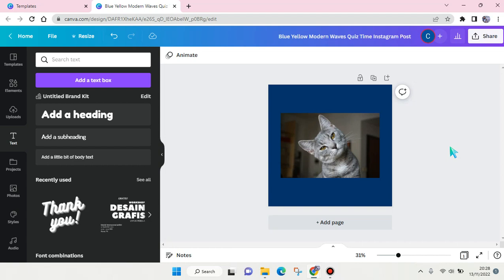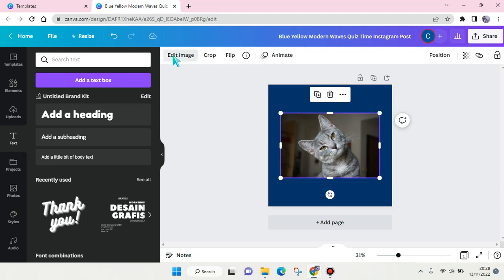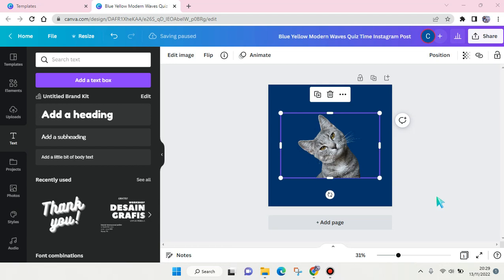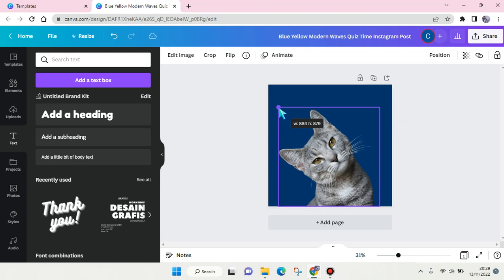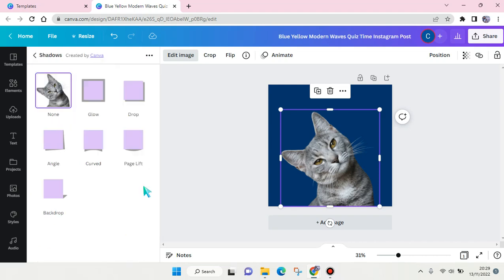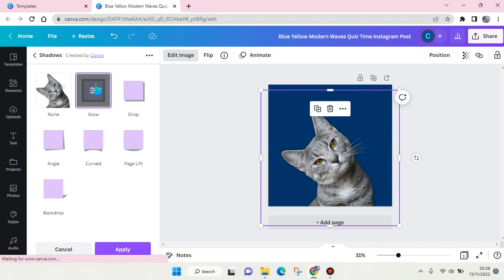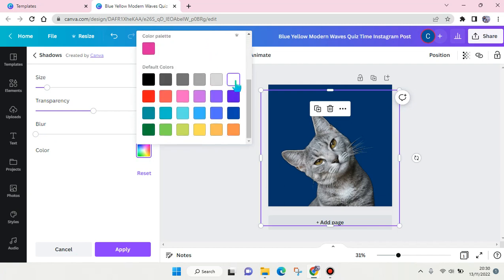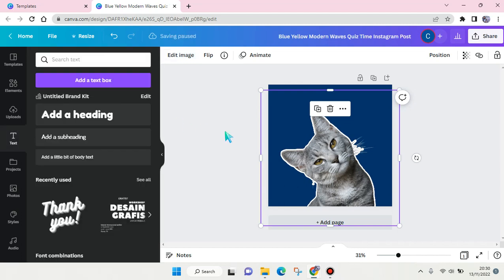How to Make an Image Outline in Canva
Learn how you can make an image outline in Canva